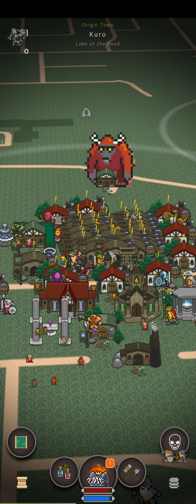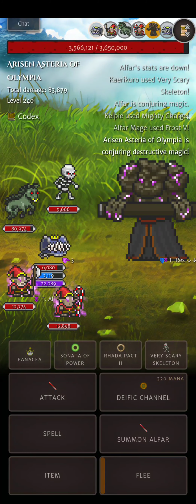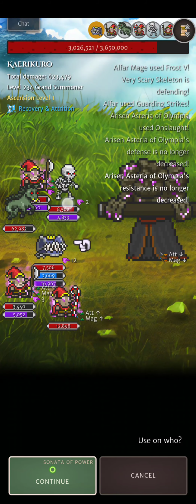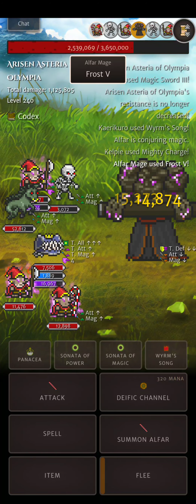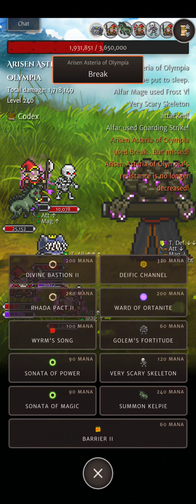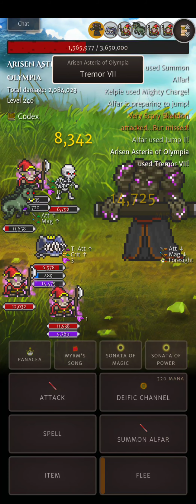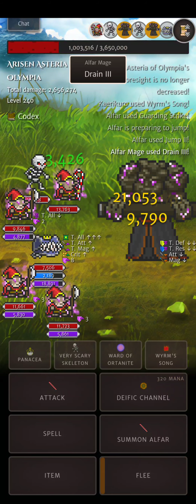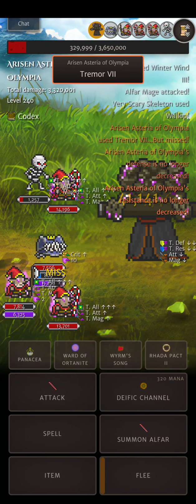North Pole Grand Summoner/Charmer build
GrandSummoner/Charmer build with Arisen Northpole.